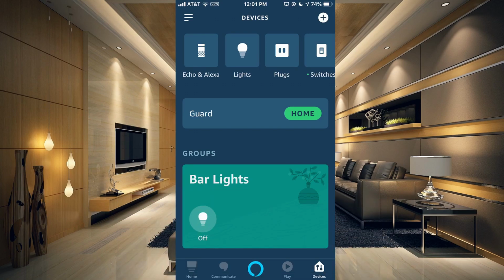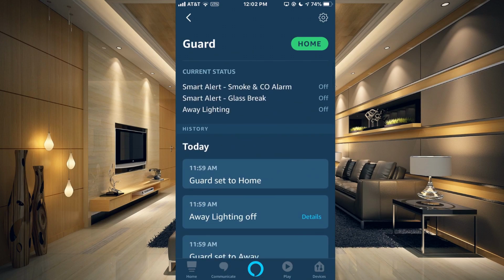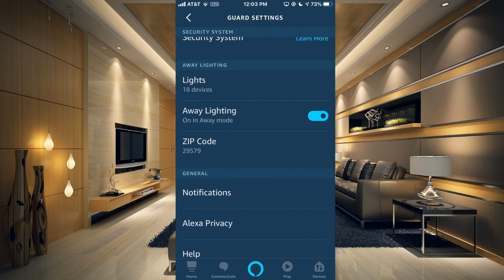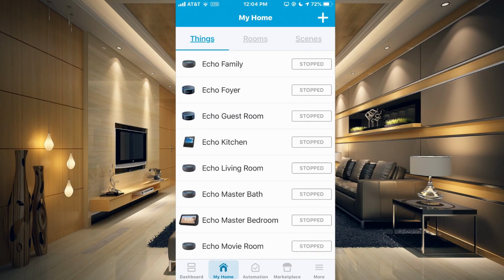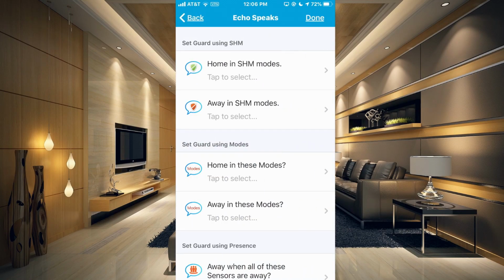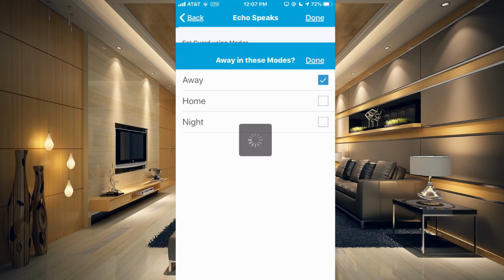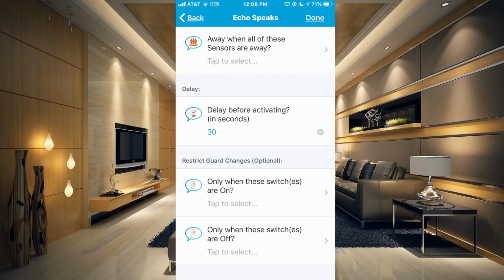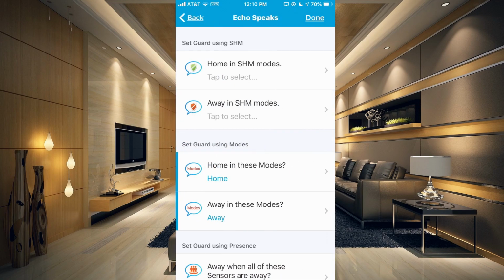Automate your Alexa Guard in SmartThings | Free Extra Home Security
In this video, I will show you how to automate your Alexa Guard in SmartThings so you are always protected. Security is important to all of us. Keep our families safe and our homes protected just got a little easier using Alexa Guard which will listen for Smoke/CO alarms, glass breaks, and automatically start to randomly turn on lights when you are not home all for free. Now your Echo devices can assist you even when you are away from home!

Until recently automating your Alexa Guard was not possible in a seamless way. Now using the Echo Speaks SmartApp in SmartThings makes it possible to easily automate your Alexa Guard and help keep everything safe automatically.

▶ Echo Device of Some Kind (recommend amazon products for full maximum compatibility):

Echo Dot
Echo Dot Kids
Echo Spot
Echo Show
Echo Show 5
Fire 8 Tablet
Fire 10 Tablet
Echo Plus

Step 1

Echo Dot
Echo Dot Kids
Echo Spot
Echo Show
Echo Show 5
Fire 8 Tablet
Fire 10 Tablet
Echo Plus

Step 2

Samsung SmartThings Hub 2nd Gen
or

Step 3